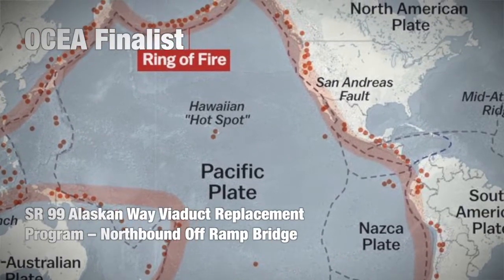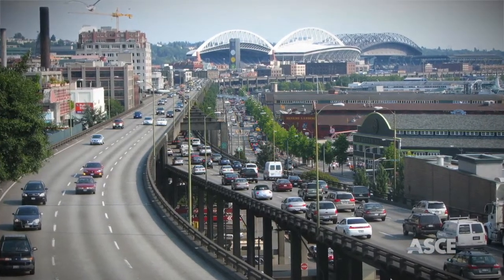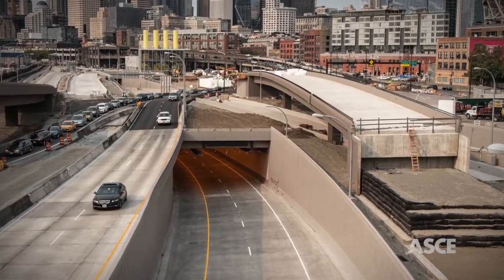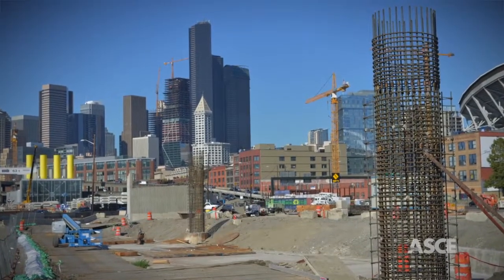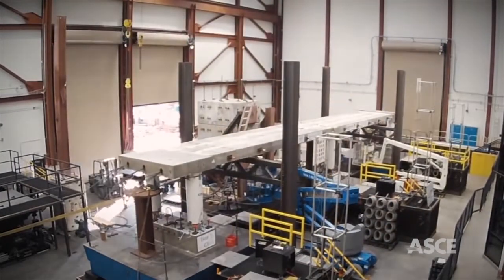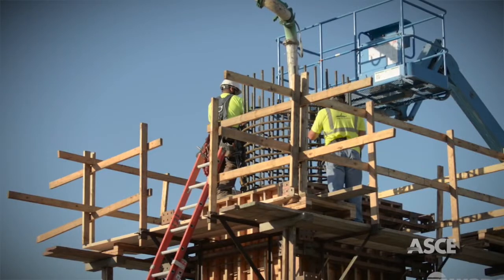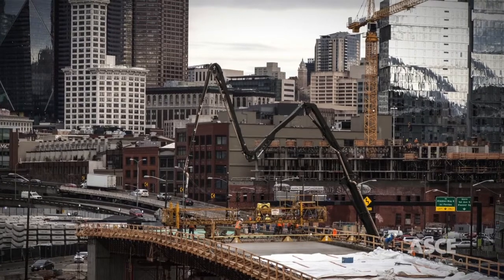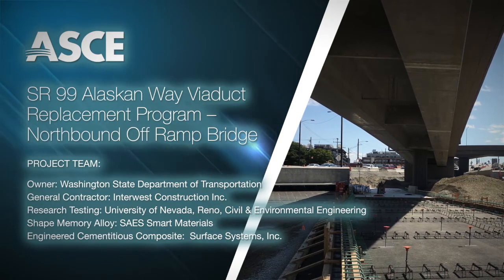2019 OCEA Award Finalist - SR 99 Alaskan Way Viaduct Replacement Program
The off-ramp bridge, part of the viaduct replacement program, is the first in the world built with two columns designed to flex during earthquake tremors and then snap back into position to remain functional. The project was based on research by the University of Nevada-Reno earthquake engineering laboratory using nickel and titanium rebar surrounded by a cement-like composite.